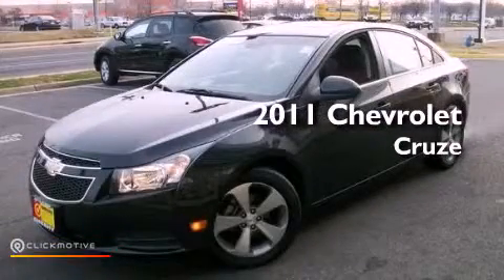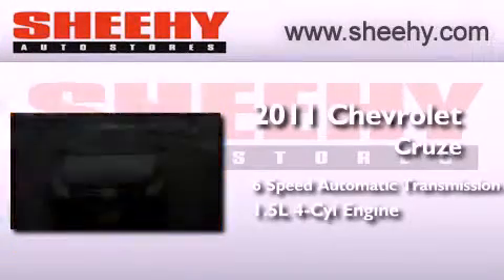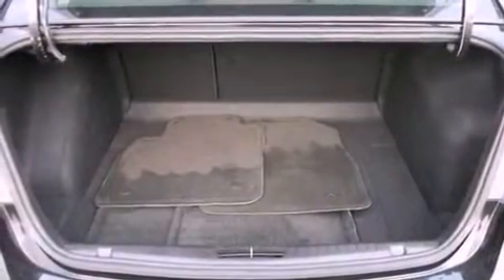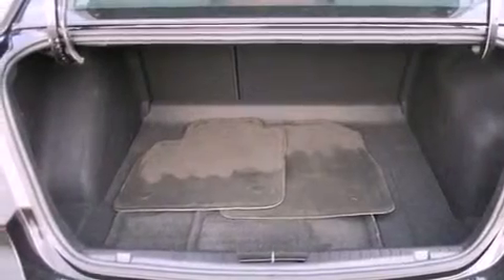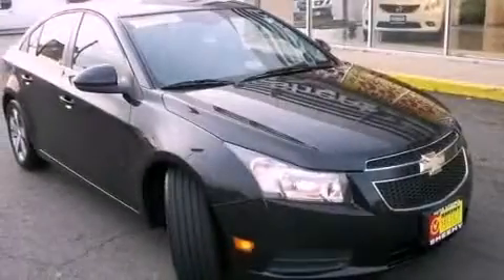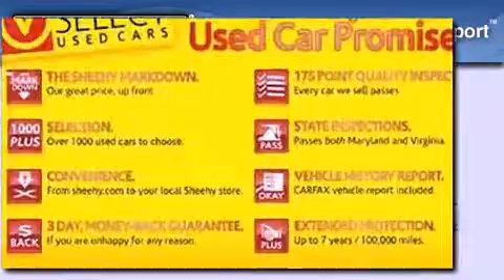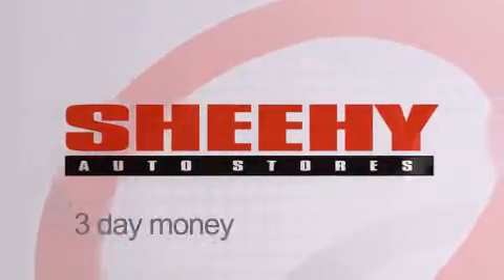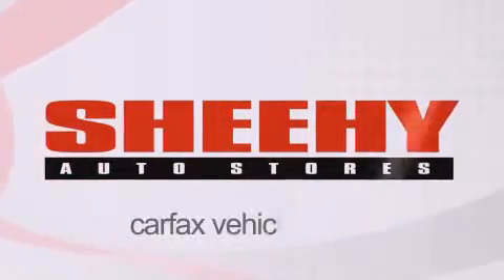2011 Chevrolet Cruze Manassas VA 20110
Year : 2011
 Make : Chevrolet
 Model : Cruze
 Engine : Turbocharged Gas I4 1.4L/83
 Trans . : Automatic
 Exterior : Taupe Gray Metallic
 Miles : 17,465
 Interior : Jet Black
 Stock : DF6306A